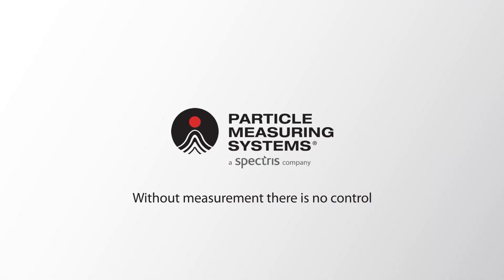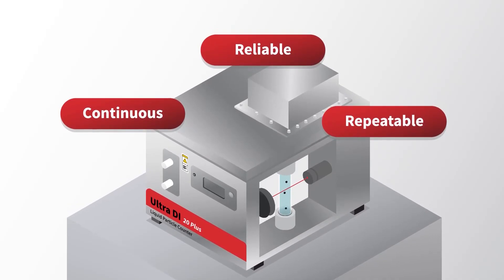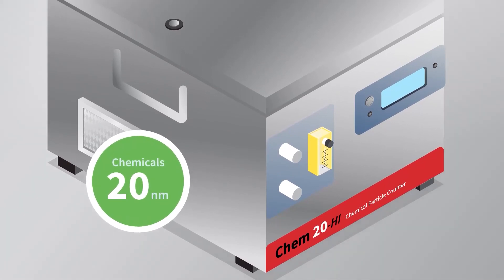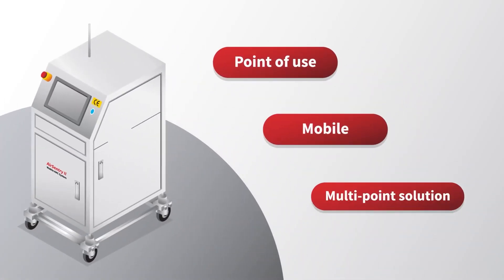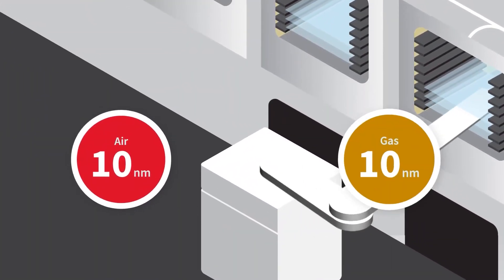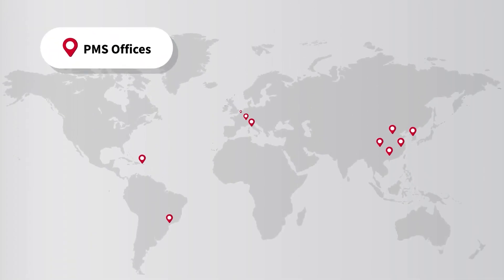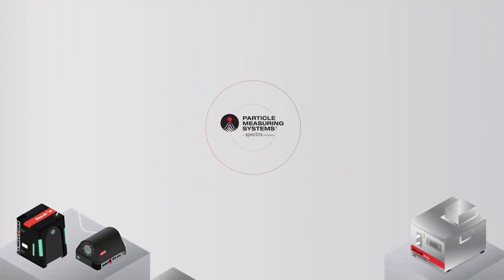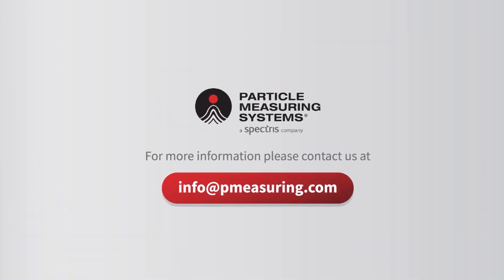Contamination Monitoring Solutions with Industry Leading Sensitivity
Learn about the industry leading sensitivity complete solutions from Particle Measuring Systems for particle counting (particle monitoring) and airborne molecular contamination including 20 nm for chemical and water particle counting, 70 ppt for  AMC, and 10 nm for air and gas particle counting via the   condensation particle counter (CPC) NanoAir 10.